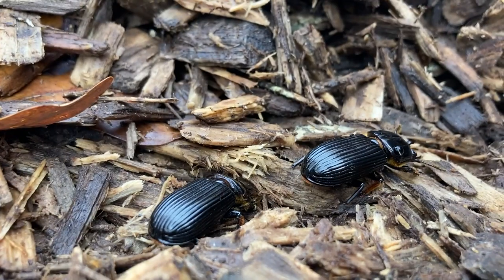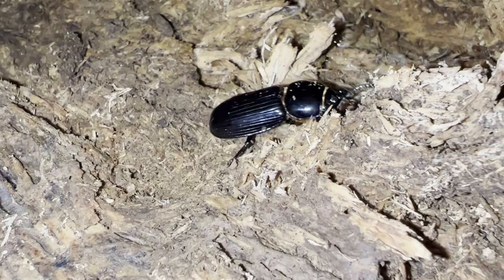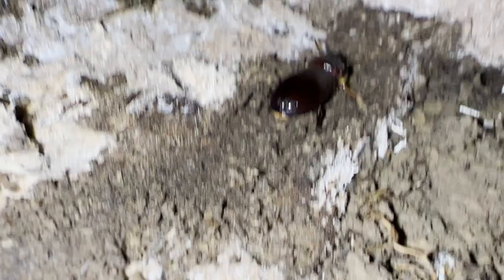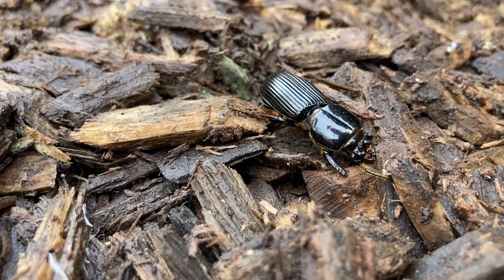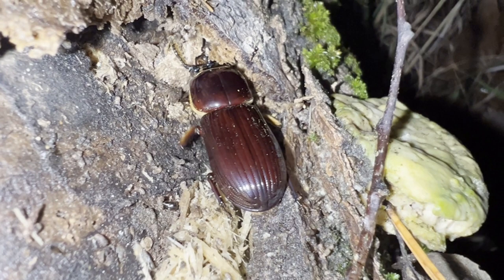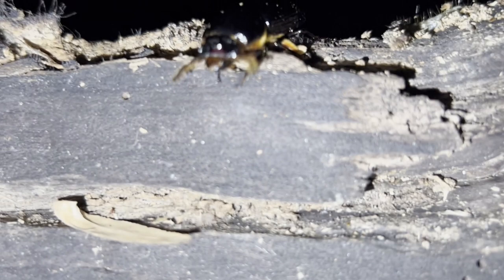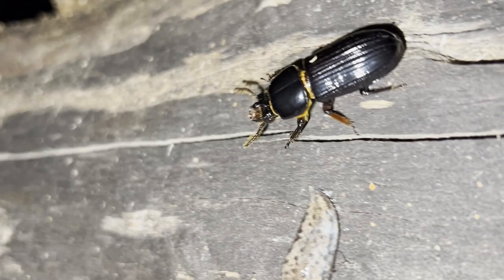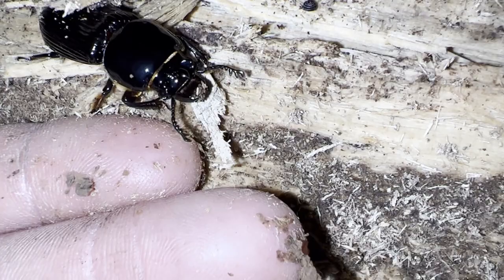Bess Beetles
Hey you all! Welcome back to another adventure with us. Today we are gonna talk about the adorable Bess Beetle. This cutie is an often-found beetle and an absolute treat to work with! they are such complex and adorable critters many people keep them as pets believe it or not. So what are you waiting for. LET'S LEARN!